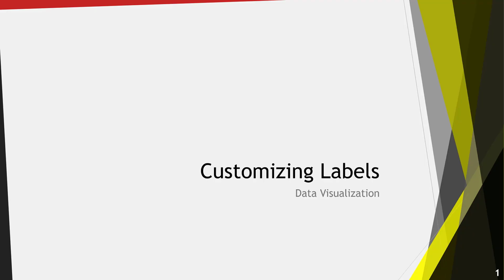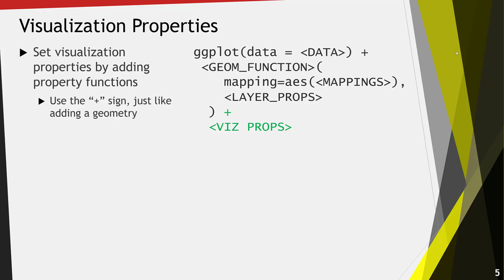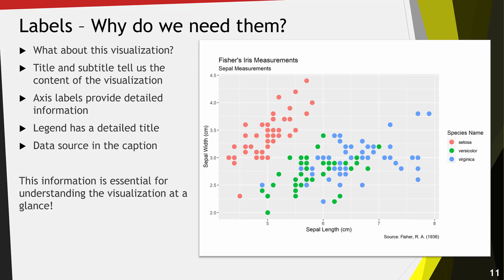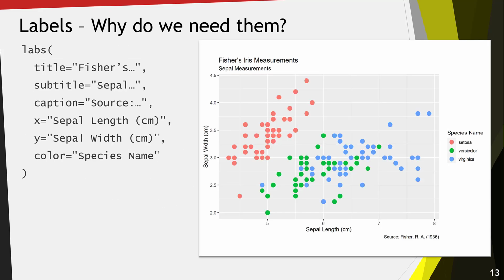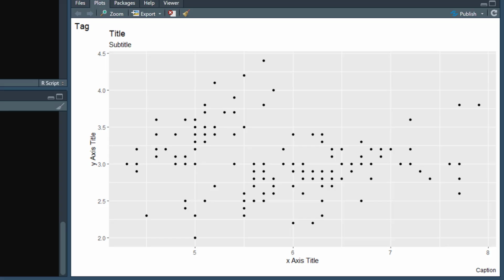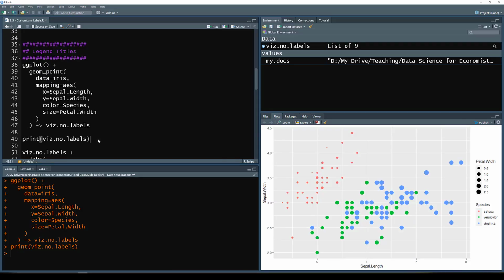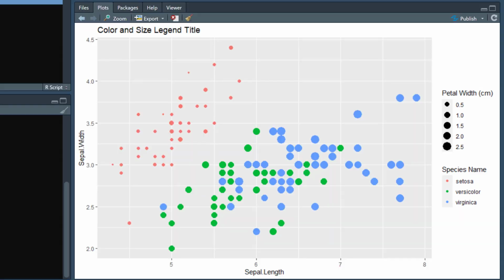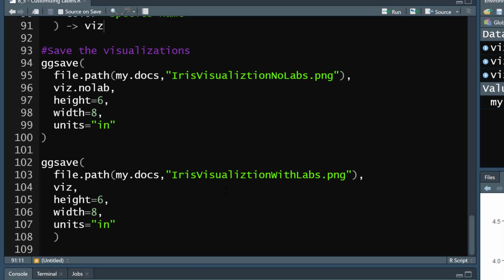11 05 Customizing Labels